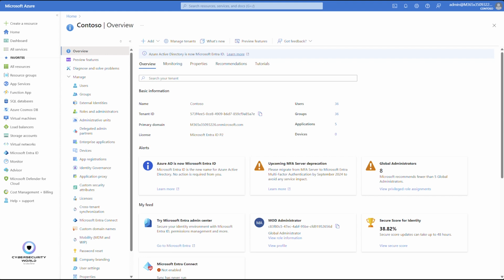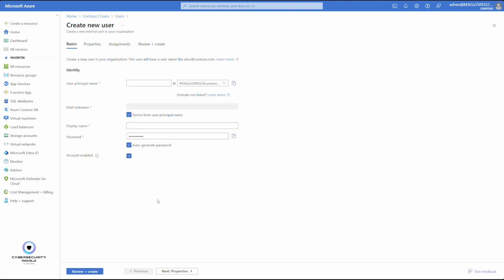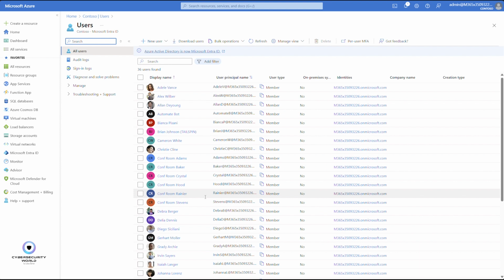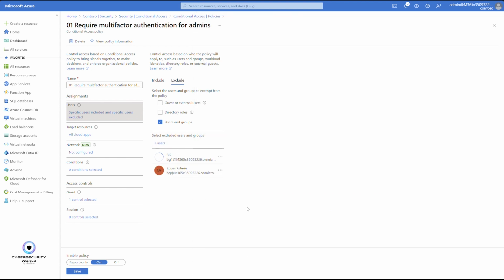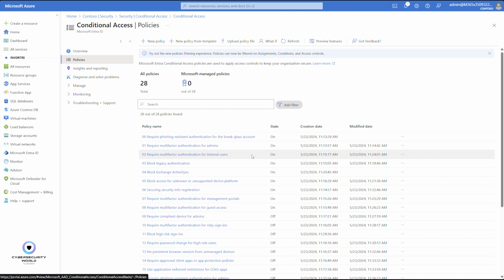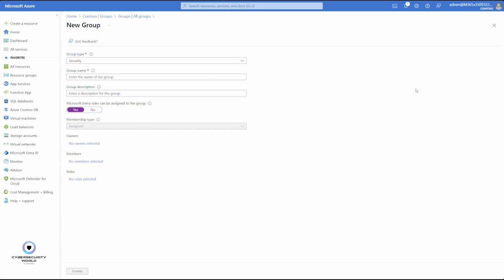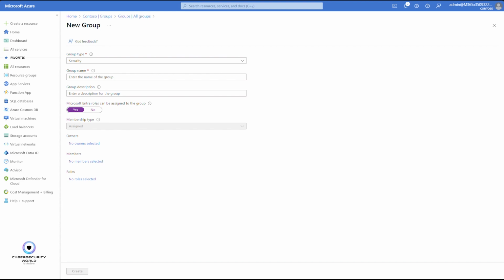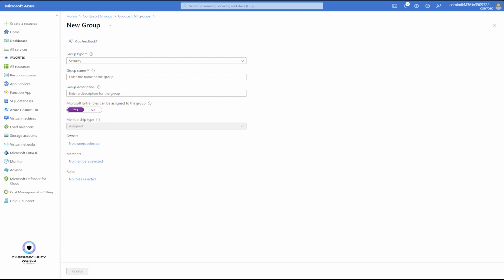How to manage break-glass accounts in Microsoft Entra ID | Cybersecurity World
When you start tightening the requirements for access to your corporate cloud, it can be easy to accidentally lock yourself out and cut yourself off from access to the admin interface.

Alternatively, some part of Microsoft Entra ID may fail. For example, there have been a couple of times in the past where multi-factor authentication in Microsoft Entra ID has had a failure and you couldn't authenticate.

That is why you need break-glass accounts in Microsoft Entra ID.